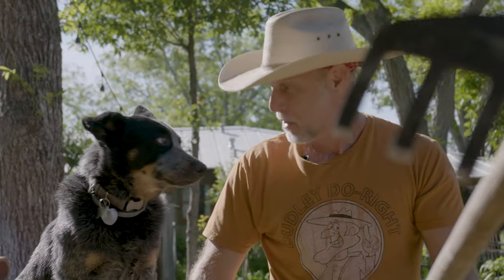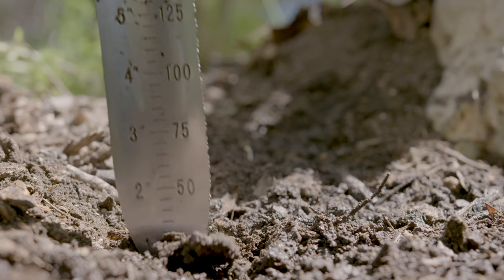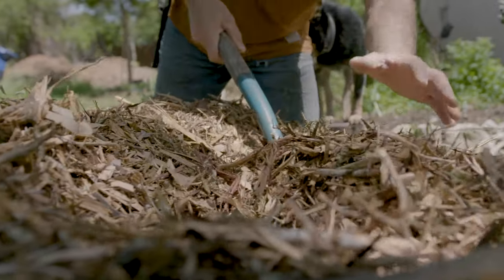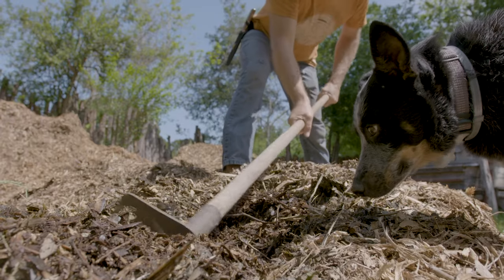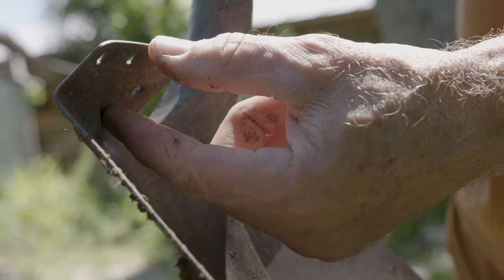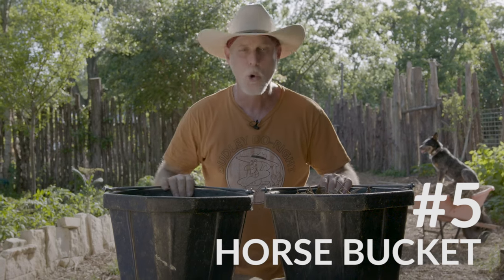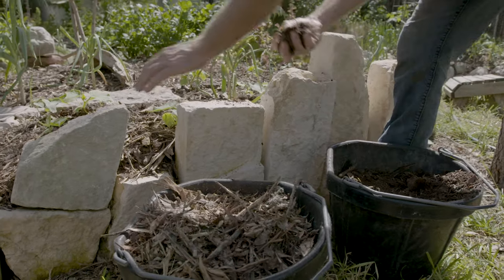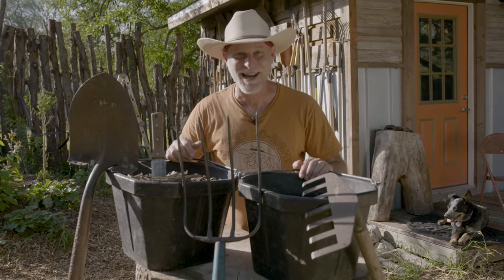Top 5 Best Tools for Homesteads and Gardens | Lifetime Guarantee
My favorite pitch fork for working mulch into a compost pile.

Professional pruning shears by Felco.

Razorback round point long handle digging shovel

Heavy duty short handle round point digging shovel

Hori Hori

Red Wing work boots Irish Setter

Atwood Palm Cowboy Hat

River Dogs flea collar:

River Dogs tags:

Credits:
Woody The Earth Repairian - Woody Welch
Directed by - Andrew Gonzales and Woody Welch
Director of Photography - Andrew Gonzales
Editing and Post Production - Andrew Gonzales and Brett Rivera
Sound Design - Andrew Gonzales

Creative Direction - Woody Welch

Director of Permaculture sciences at Earth Repairian Demonstration Labs - Woody Welch

"Earth Repairian Theme Song" inspired by Norman Baker and performed by Andrew Gonzales and Brett Rivera

And playing himself the one and only, River Dog, my man’s-best-friend Blue Healer.

About this video:

These products make it easier to do yard work. These tools are essential for successful survival gardening.  We use them daily in our permaculture-designed Texas Hill Country homestead.   From legacy garden tools like Rogue’s no-break rake and the always by my side hori hori, to the epitome of form-and-function pointed broad-head spade. .. Come with me on a brief and fun journey where I show you my favorite tools and why I love them so much.  These tools work hard so you don’t have to!

Our mission here at Earth Repairian is to empower humans to help restore ecological balance to our Earth. When we heal the earth, we heal ourselves! You too can be an Earth Repairian!